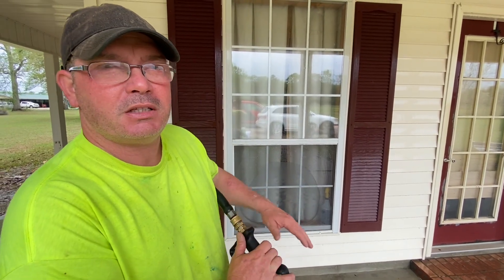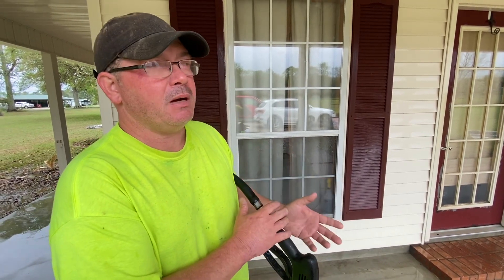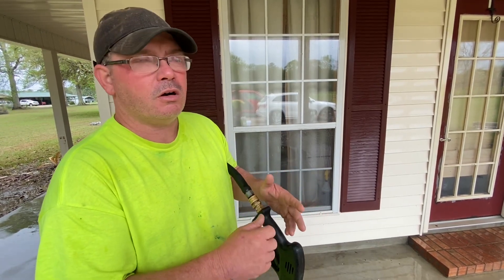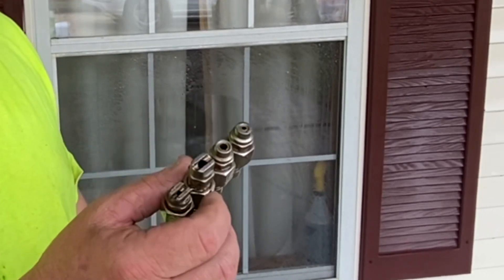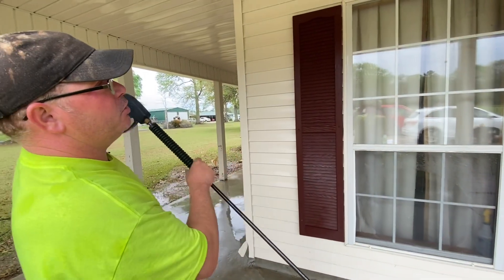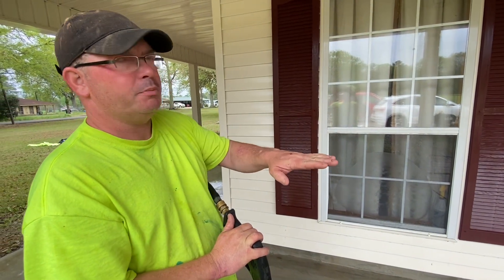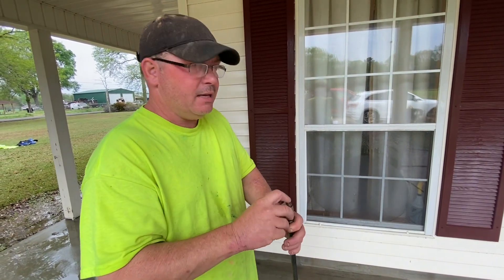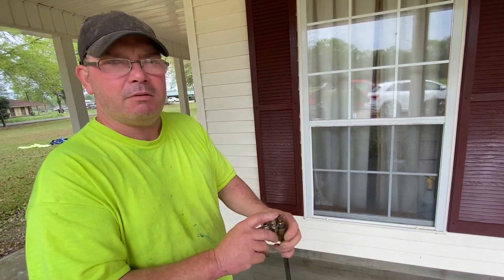Watch BEFORE Pressure Washing A House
VisitMy exclusive training page to help grow your pressure washing business fast￼